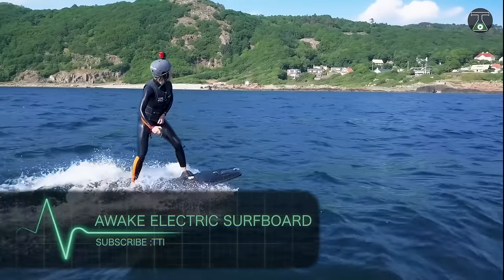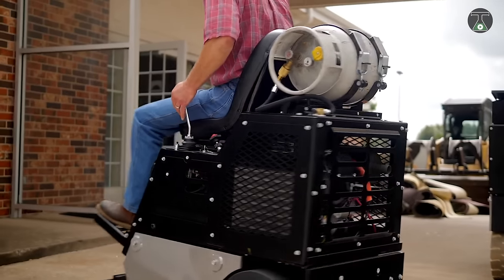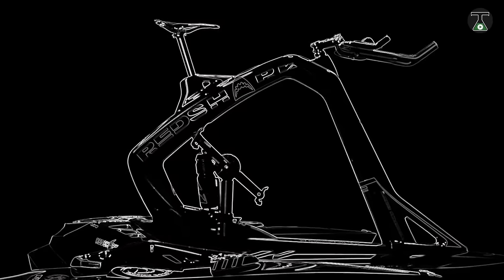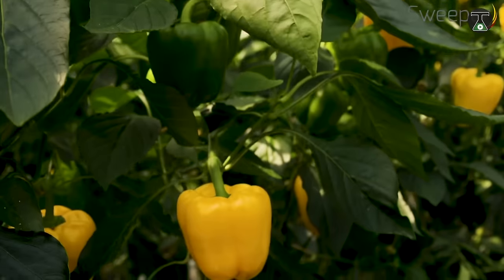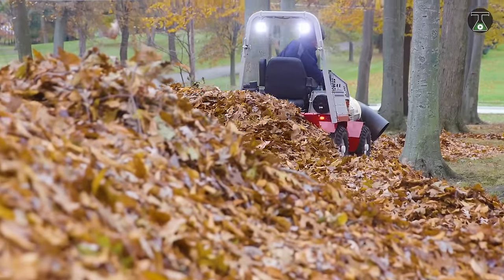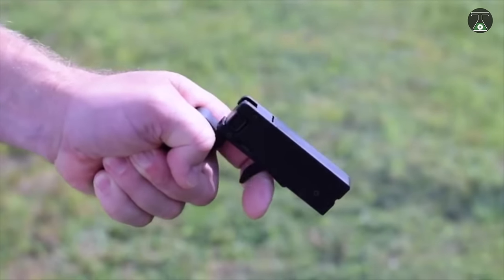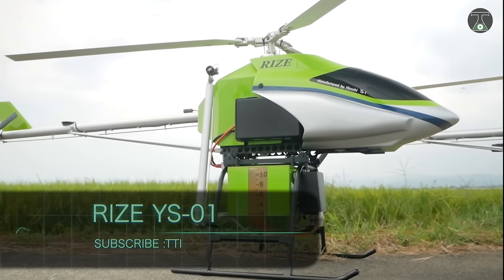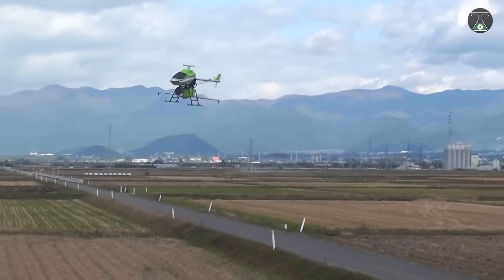✅ Modern Technologies That You Wanted To SEE